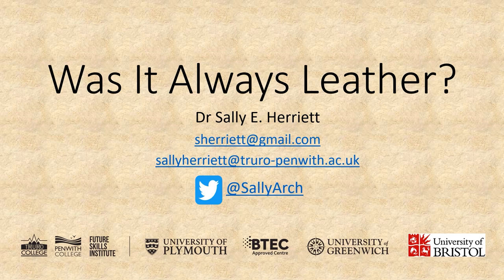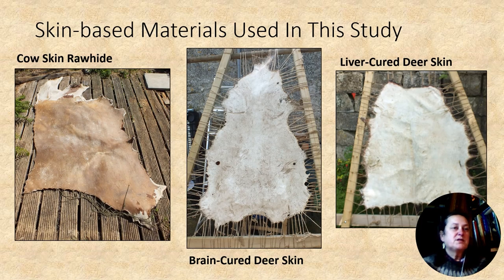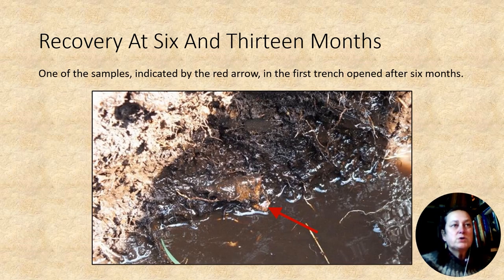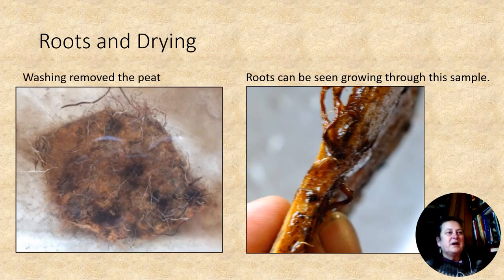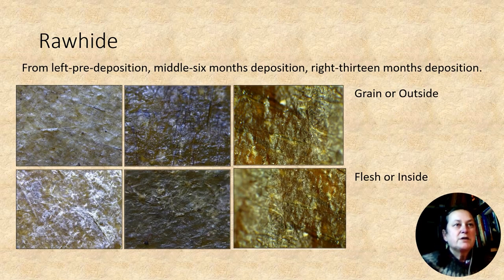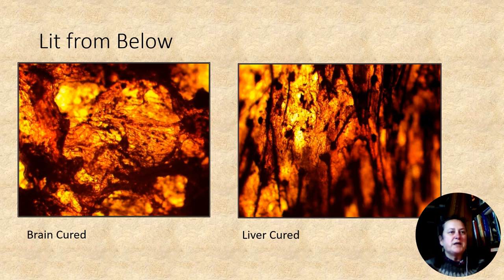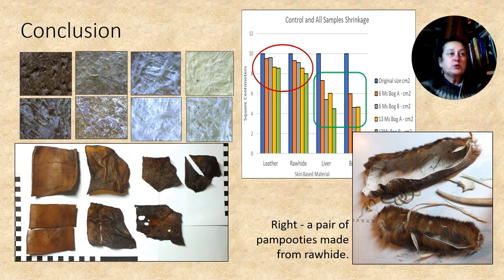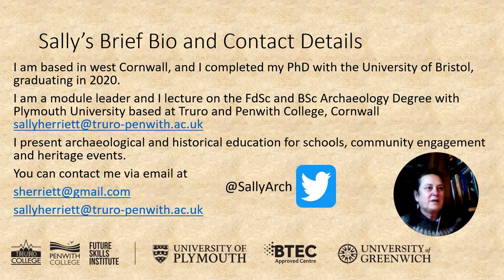Was It Always Leather?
by Sally Herriett
University of Plymouth, UK

Understanding environmental nuances which enable preservation of organic materials can sometimes be complicated. However, this results in distinct environments conserving specific materials. Across northern Europe, peat bog environments have enabled a variety of artefacts to be preserved, and while perhaps the most dramatic is the human remains, there is also a variety of other skin-based artefacts. While it is commonly accepted that these human remains have had no preservational processing prior to their deposition and are not referred to as ‘leather’ men, the same cannot be said for all skin artefacts. Consequently, clothing, shoes and even the Clonbrin shield have habitually been referred to as ‘being made of leather’.
This paper will present an experimental study that explored prehistoric skin processing and peat-bog deposition. To determine if variations in skin-based materials could be noted before and after deposition in a bog environment, and to consider the question ‘are all skin-based artefacts recovered from peat bogs leather at deposition’.
Cow and deerskin were processed to make different materials, once processed, they were investigated microscopically to view the material’s structure. Next, in order to determine if any change in the materials occurred during deposition, samples were placed in a peat bog in west Penwith. Two sets were recovered after six months, with the remaining sets recovered seven months later, and all were re-examined.
By processing a variety of plausible prehistoric skin-based materials and observing them pre- and post-deposition a better understanding of the bogs’ influence has become apparent. This has enhanced the understanding of prehistoric skin-based materials and associated artefacts. Importantly it has strengthened the prospect that not all skin-based artefacts recovered from bog environments were necessarily originally made of leather, and thus, discussion of this classification needs to be reconsidered.